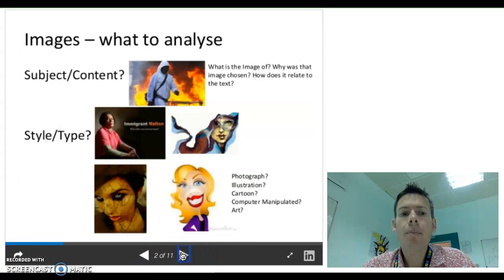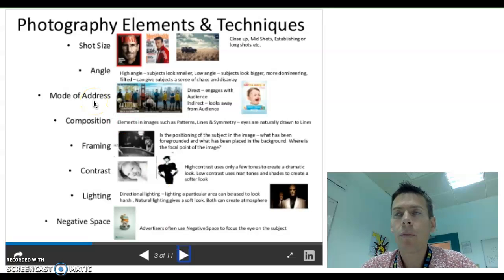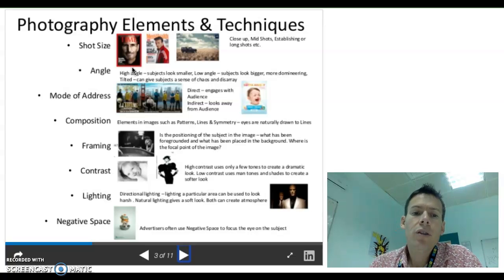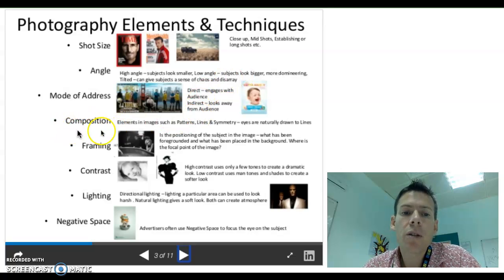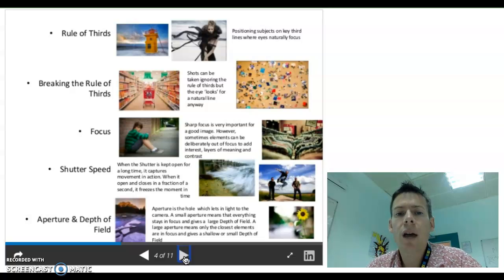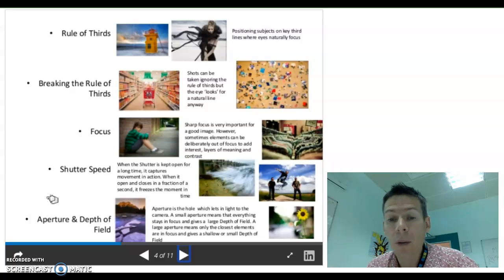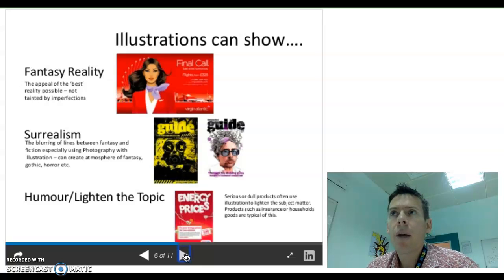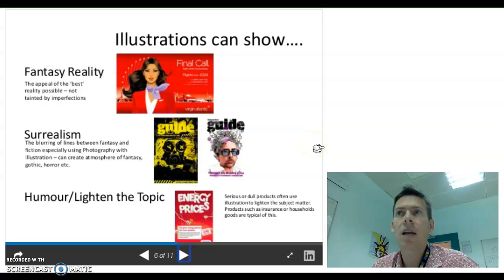Terms for Analysing Visual Advertisements